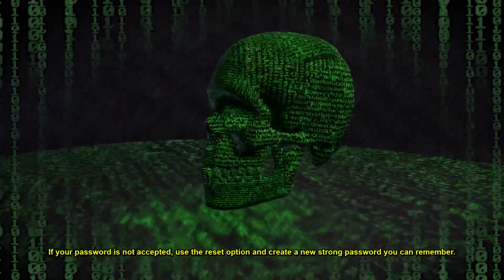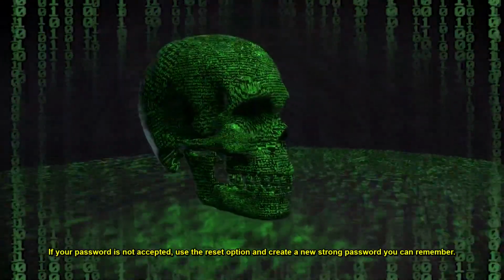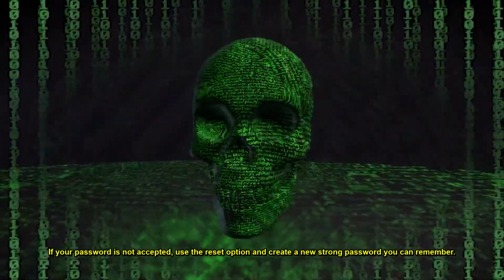How to verify heatmaps in Crazy Egg for content improvements - Beginner Guide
Unlock the power of data-driven insights with our beginner-friendly guide on how to verify heatmaps in Crazy Egg! In this video, we’ll walk you through the step-by-step process of using Crazy Egg to analyze user behavior on your website. Learn how to interpret heatmaps effectively to identify content improvements, enhance user experience, and boost conversions. Whether you're a website owner, marketer, or content creator, this guide will help you make informed decisions to optimize your online presence.